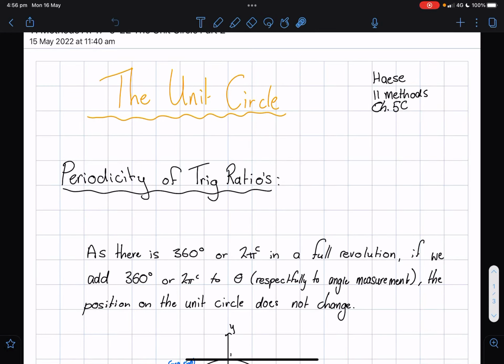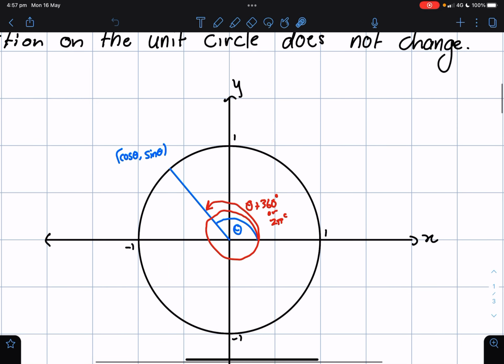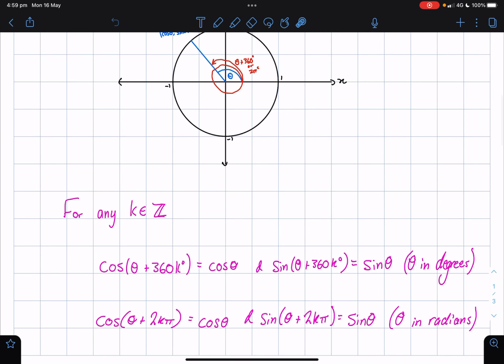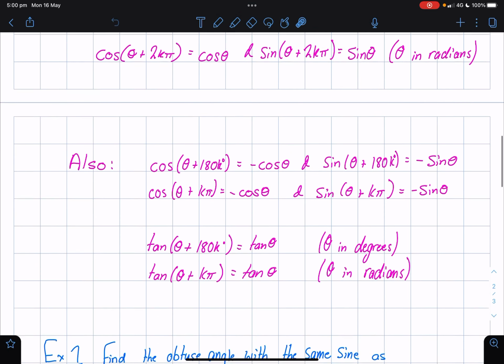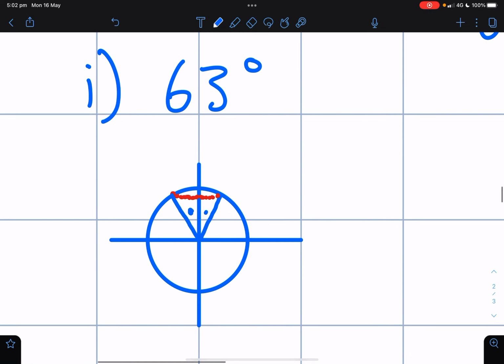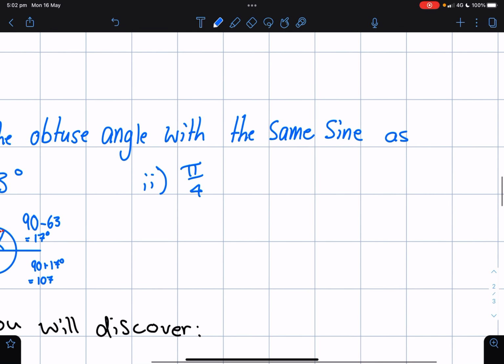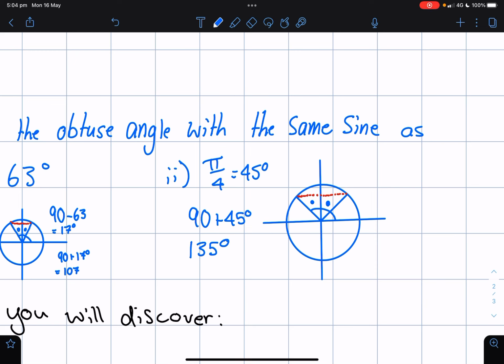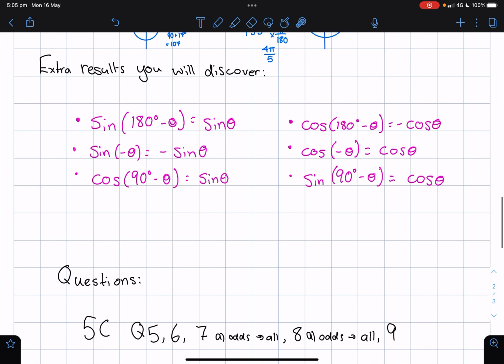The Unit Circle Part 2